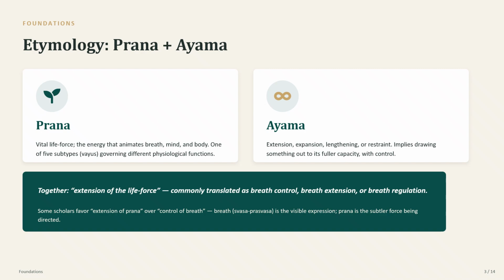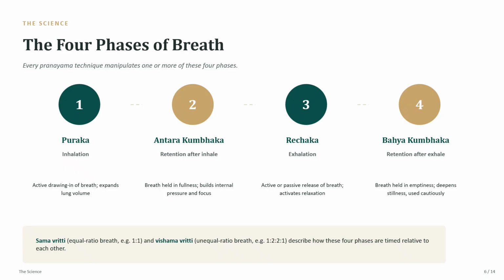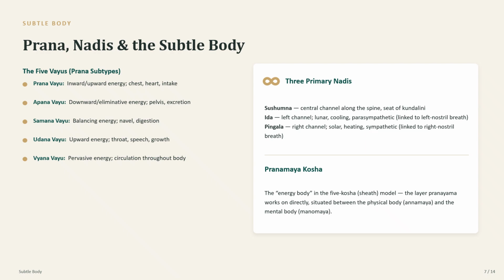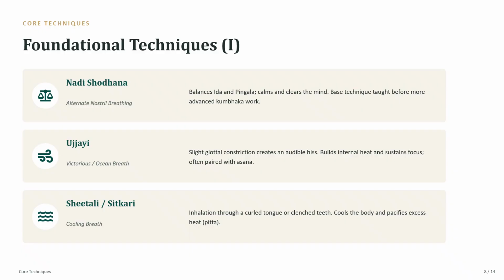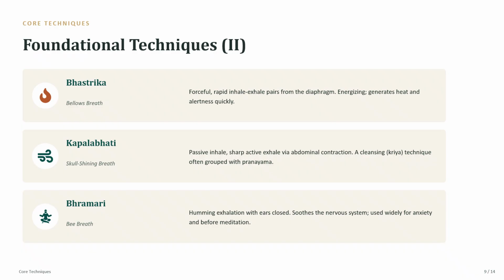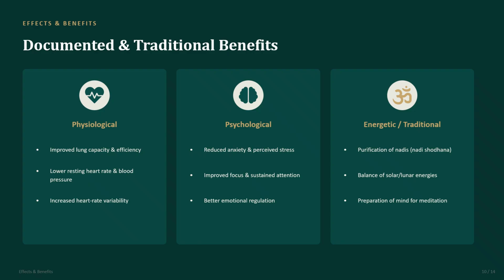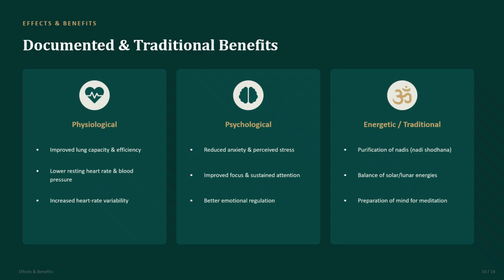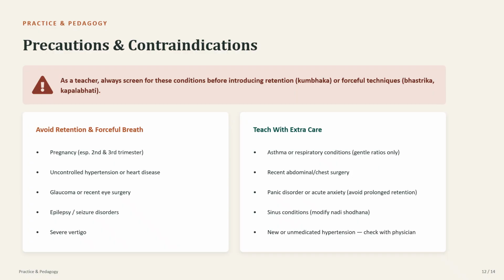Pranayama Guide- Breath Control, Nadis, Techniques & Safety Elevate Your Breath, Mind & Energy 🧘‍♂️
Pranayama is the art and science of breath control — the fourth limb of yoga that bridges physical practice and meditation. In this video, we break it down from first principles to applied technique:

✅ What pranayama really means (prana + ayama)
✅ The textual roots — Yoga Sutras, Hatha Yoga Pradipika, Gheranda Samhita
✅ The anatomy & physiology behind every breath
✅ The 4 phases of breath: puraka, kumbhaka, rechaka, bahya kumbhaka
✅ Prana, nadis & the subtle body (Ida, Pingala, Sushumna)
✅ Core techniques: Nadi Shodhana, Ujjayi, Bhastrika, Kapalabhati, Bhramari & more
✅ Benefits backed by both tradition and physiology
✅ Sequencing, safety, and contraindications every teacher should know

Whether you're training to become a yoga teacher or simply want to deepen your own practice, this is your complete guide to pranayama.

⏱️ TIMESTAMPS
00:00 Introduction
00:30 What Is Pranayama?
02:00 Etymology: Prana + Ayama
03:30 Textual Foundations
05:00 Anatomy & Physiology of Breath
07:00 The Four Phases of Breath
09:00 Prana, Nadis & the Subtle Body
11:00 Core Techniques Part 1
13:30 Core Techniques Part 2
16:00 Benefits of Pranayama
18:00 Sequencing Principles
19:30 Precautions & Contraindications
21:00 Teaching Guidelines
22:30 Closing Thoughts